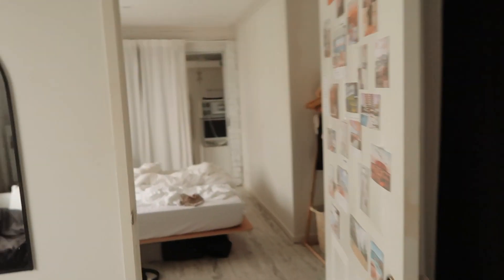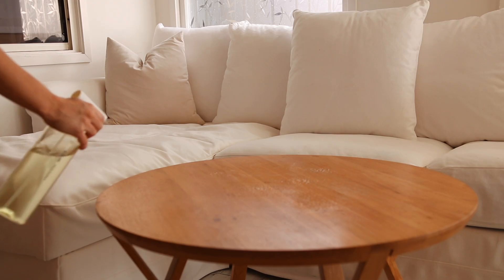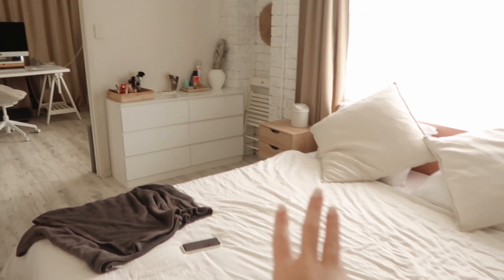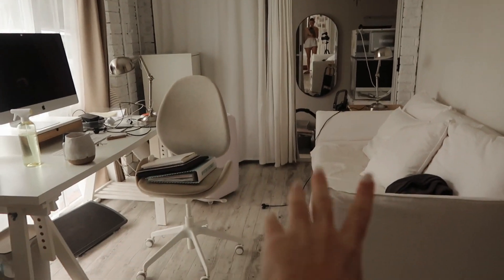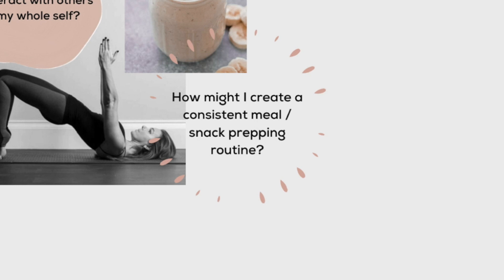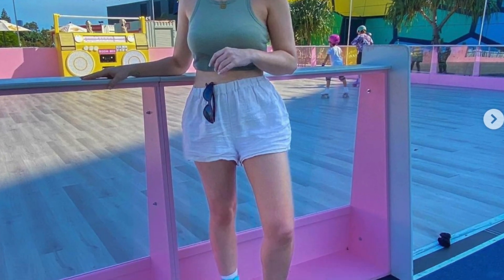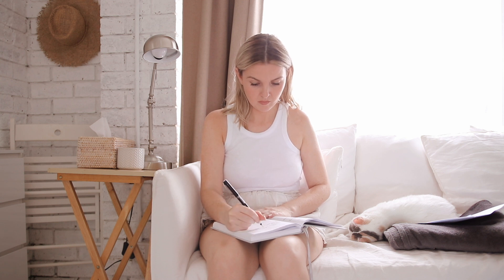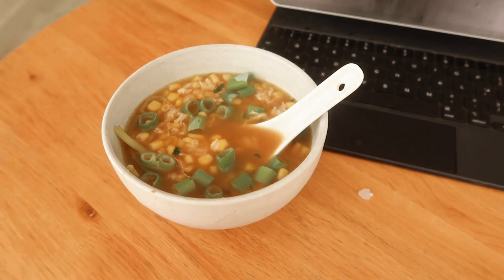Monthly Reset ☀️ Creating a Fresh Start for February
This video will walk through a monthly reset routine where I reset my environment, my mind and my goals.

☀️ If you liked this video, you might like these as well!

☀️ Level up your life

Access simple, actionable self-care and mindset exercises with the Intention App ⇢

☀️ Social

Invisible Solutions (Book)

Before you get in touch with a collaboration  ⇢  Due to the number of emails that I receive, I'm only able to get back to opportunities that match my schedule and areas of focus (I wish I could get back to them all!)

This channel is focused on self-compassionate productivity and designing an intentional life.